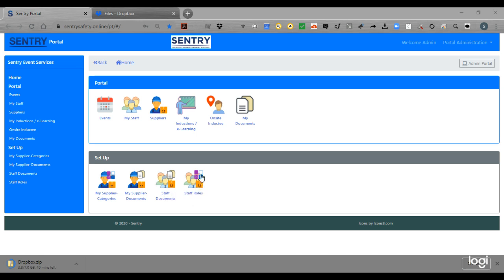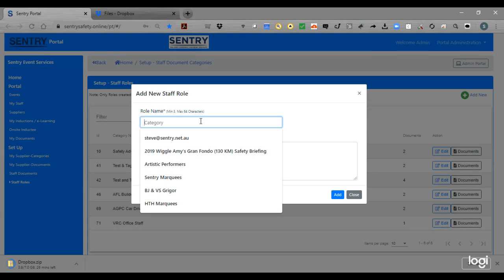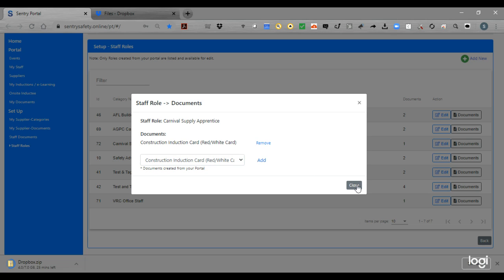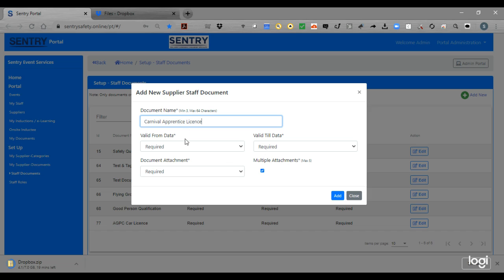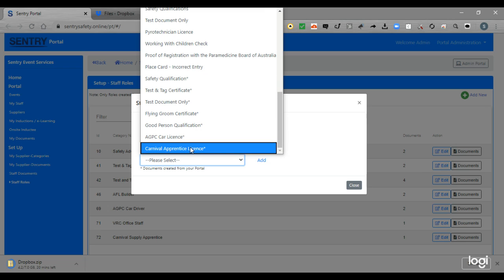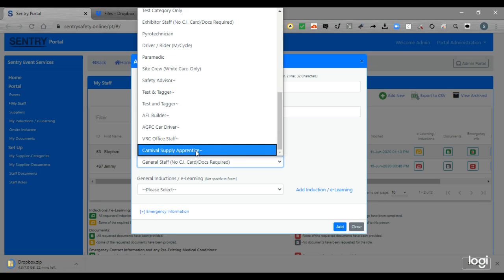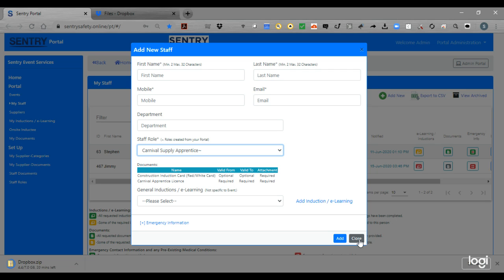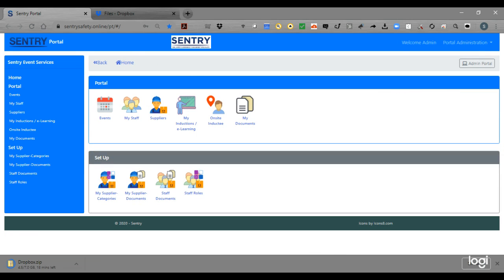8 Staff Roles and Categories 0620 6 5 mins